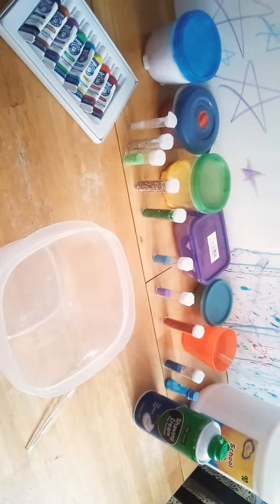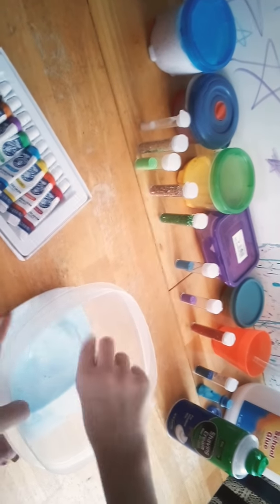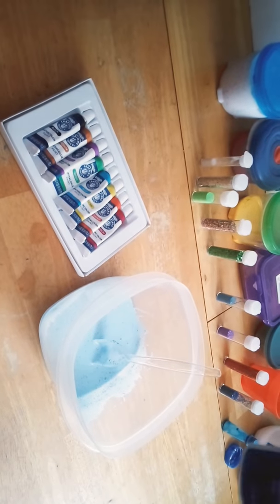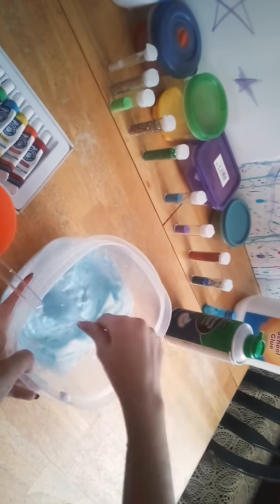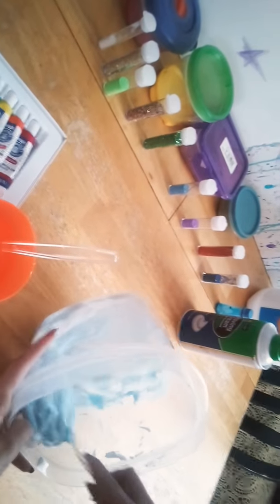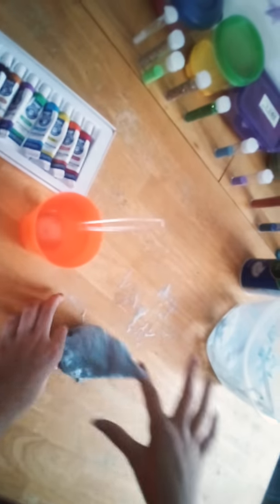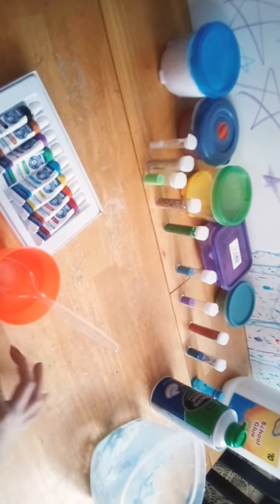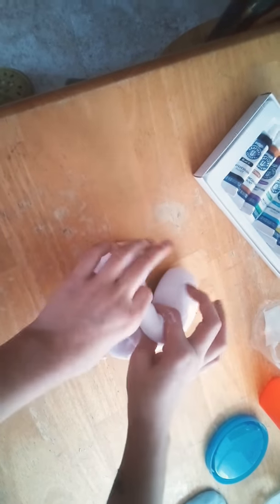Making slime fluffy with tutorial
Hey guys let me know what u want next 😊